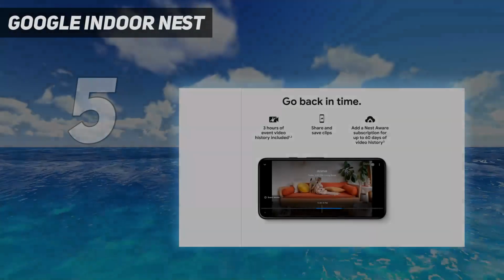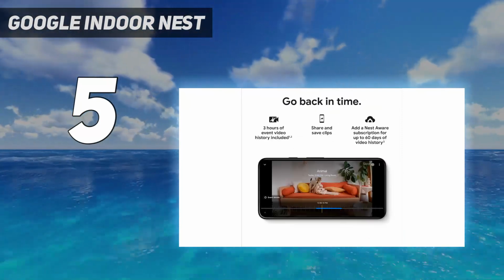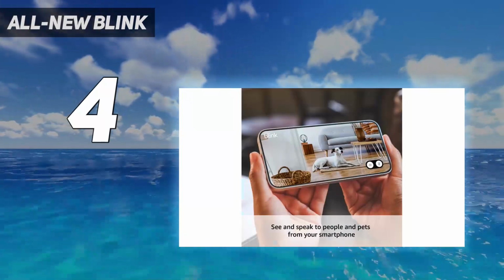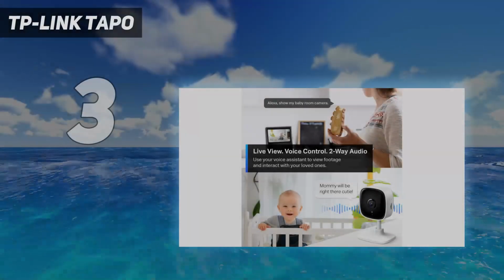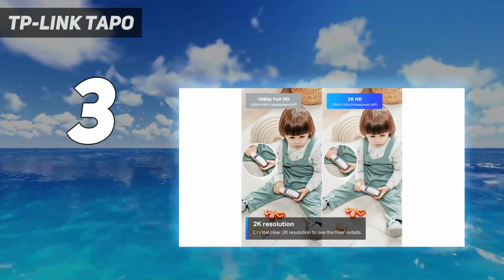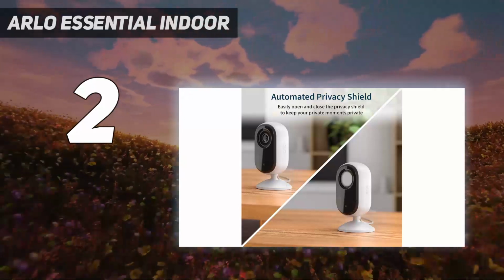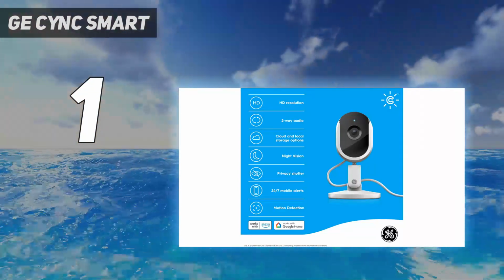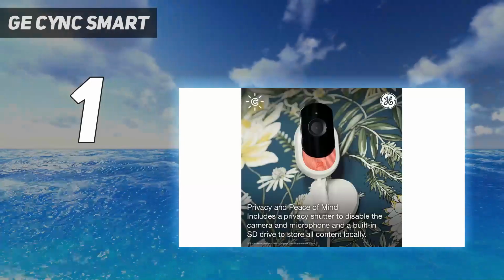Top 5 Best Wifi Indoor Home Security Camera 2024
Here is tHere is the Updated Prices of the Best Wifi Indoor Home Security Camera in 2023!

Things that we mentioned in this video:
1. GE Cync Smart  - B08W8DDW4B
2. Arlo Essential Indoor  - B0C67QCTFV
3. TP-Link Tapo  - B09YL5G1Y8
4. All-new Blink - B0BWWZXWPL
5. Google indoor Nest - B09J6Y8Y73he Updated Prices of the Best Wifi Indoor Home Security Camera in 2023!

1. GE Cync Smart  - B08W8DDW4B
2. Arlo Essential Indoor  - B0C67QCTFV
3. TP-Link Tapo  - B09YL5G1Y8
4. All-new Blink - B0BWWZXWPL
5. Google indoor Nest - B09J6Y8Y73